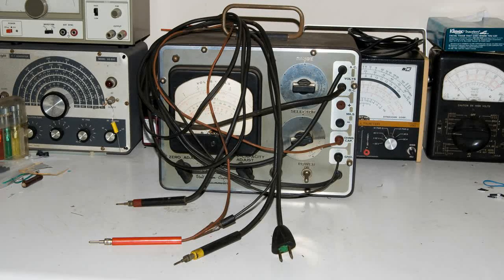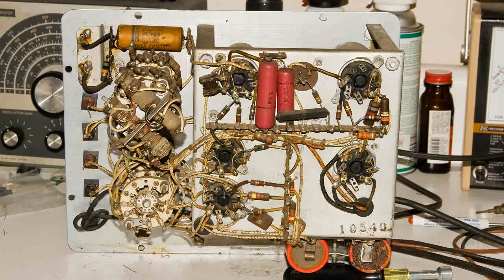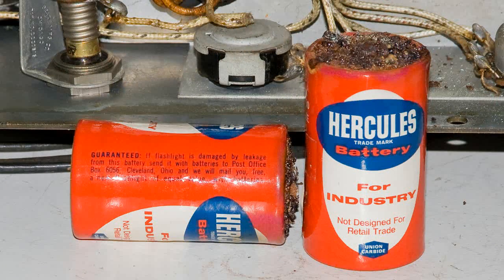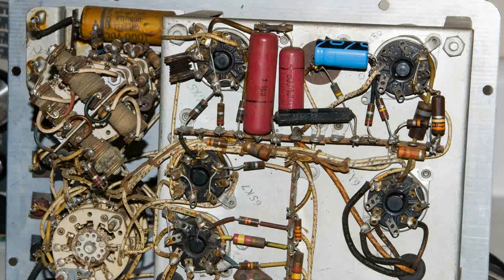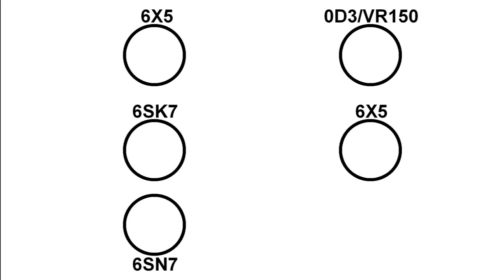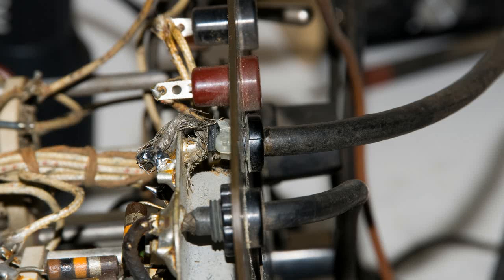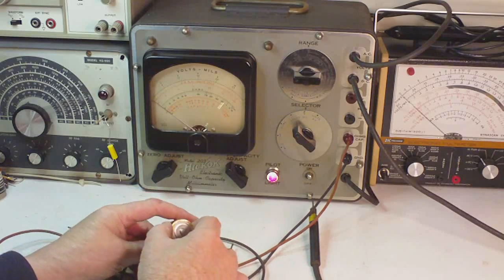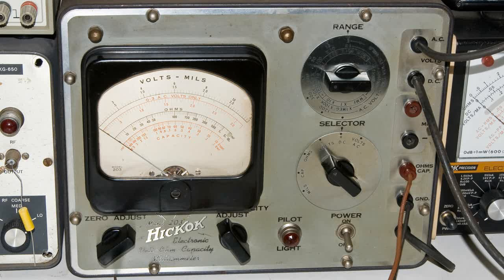Hickok Electronic Volt Ohm Capacity Milliammeter Model 203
High Quality VTVM Hickok Electronic Volt Ohm Capacity Milliammeter Model 203